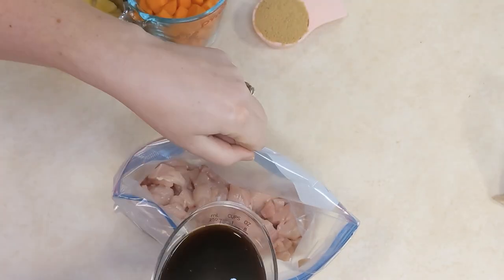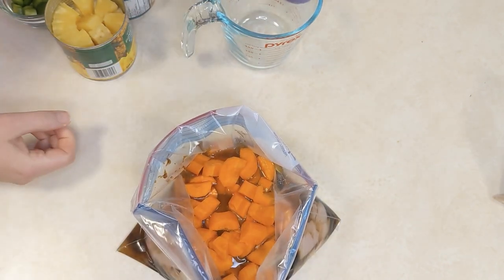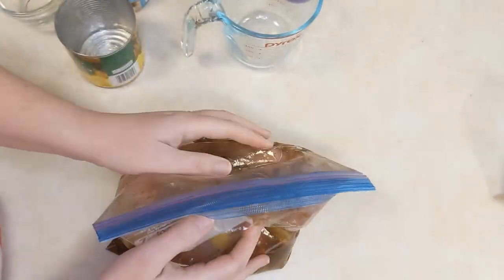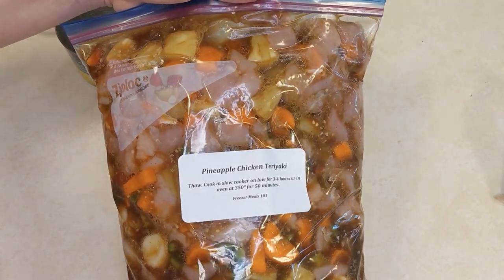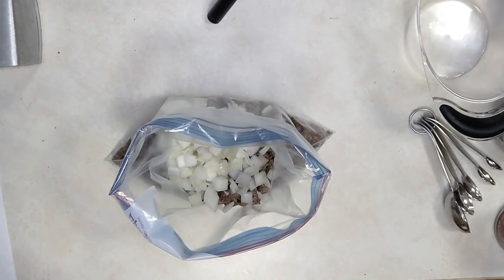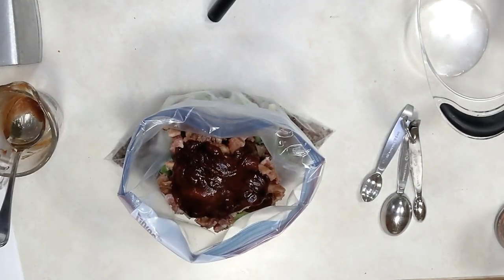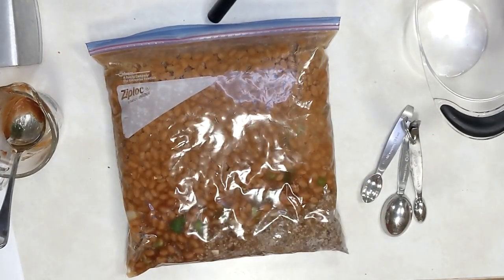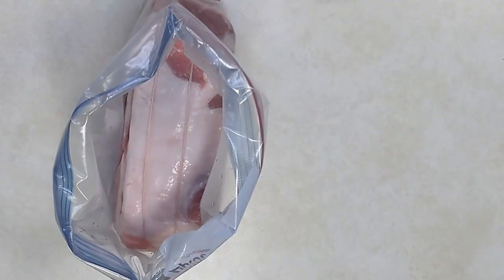Summer Slow Cooker Freezer Meals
We've got the solution to help you claim back summer mealtime!

These summer slow cooker recipes are perfect for busy weeknights. Pineapple Teriyaki Chicken, Pesto Minestrone, Dr. Pepper Pulled Pork, Cowboy Baked Beans, and Zippy Shredded Chicken Tacos

Write to us:
RPO Eastgate
Sherwood Park, AB Canada
T8A 5L7